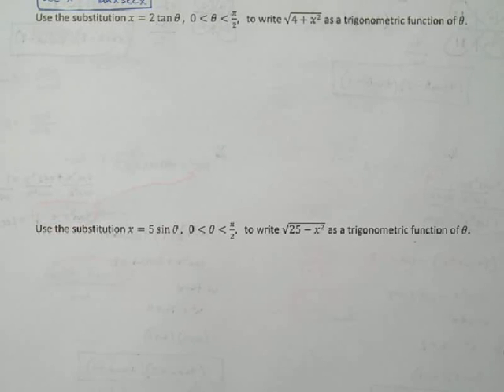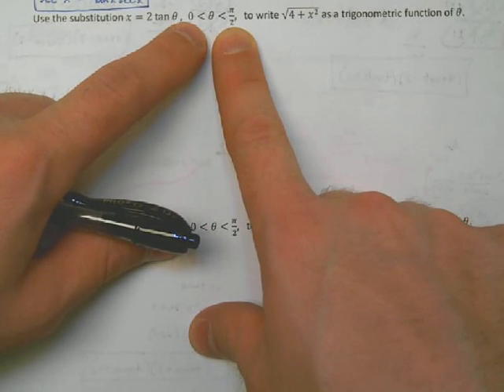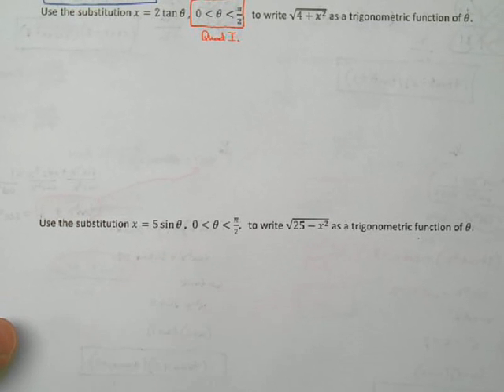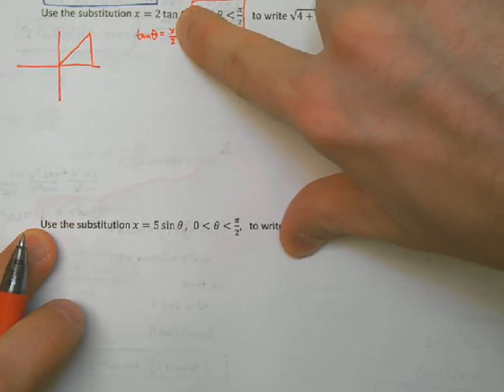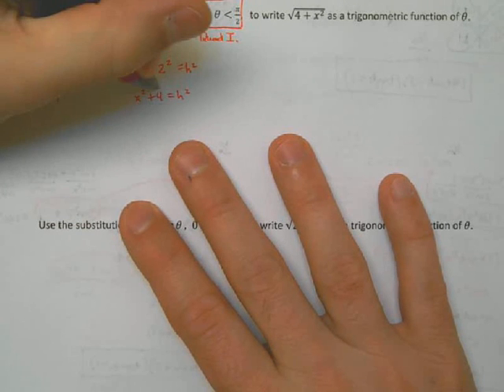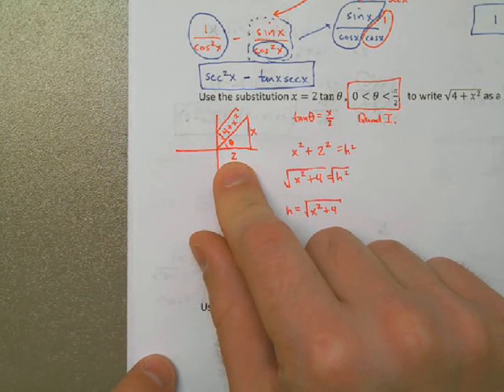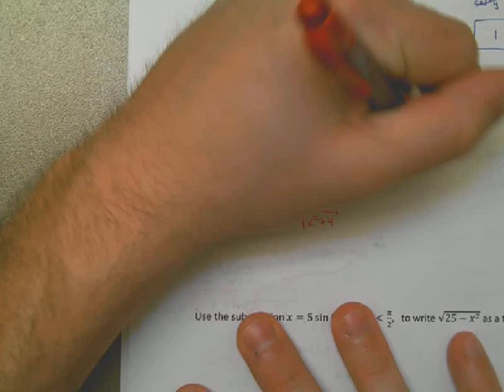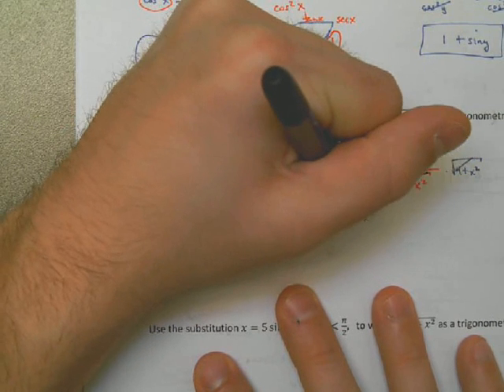Trigonometric Substitution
In this video, I perform a specific type of calculation from our class's math book in which the students are asked to give the hypotenuse of a triangle in terms of its angle.